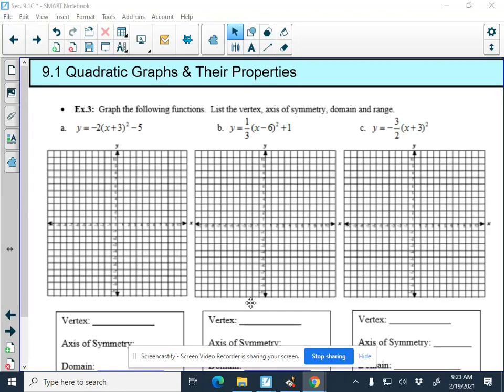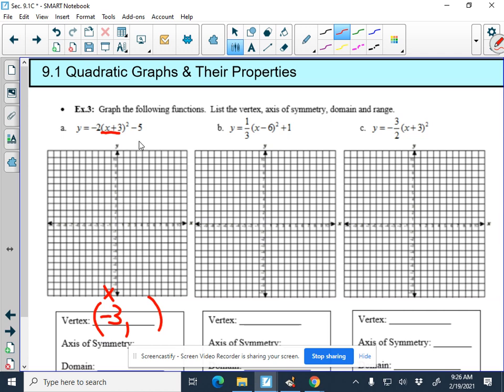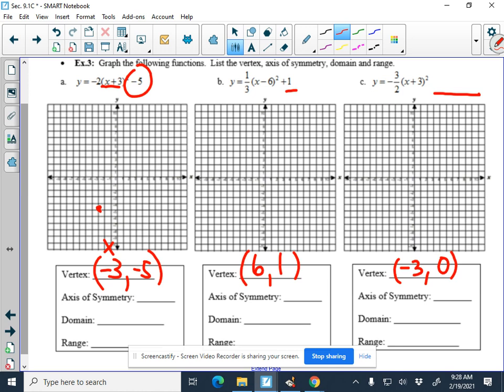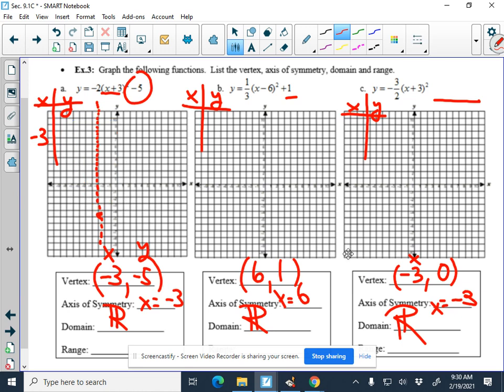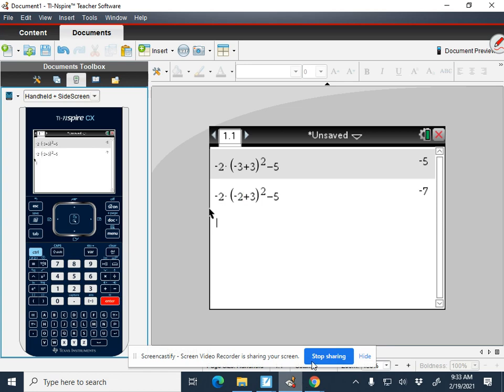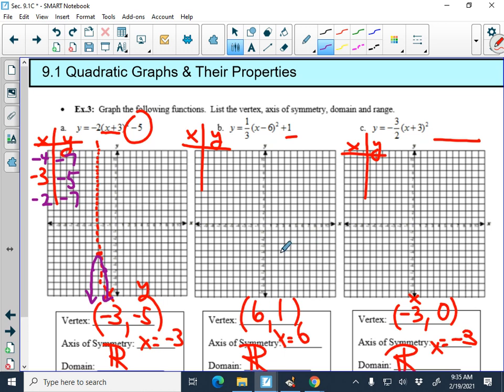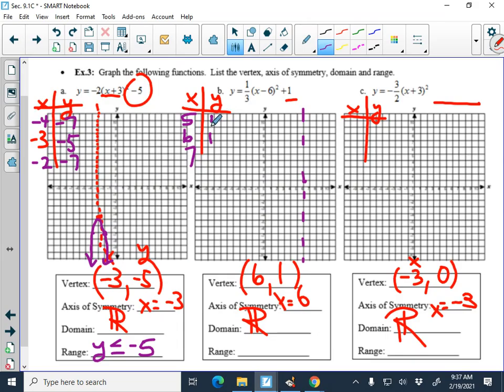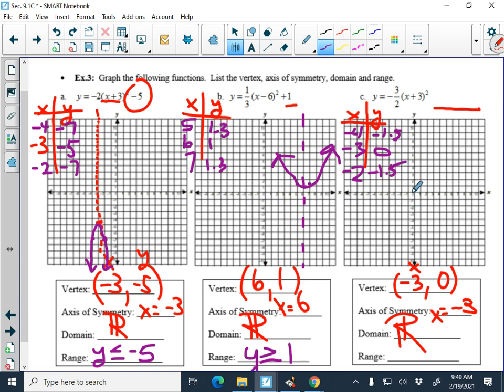9.1 Quadratic Graphs and their properties